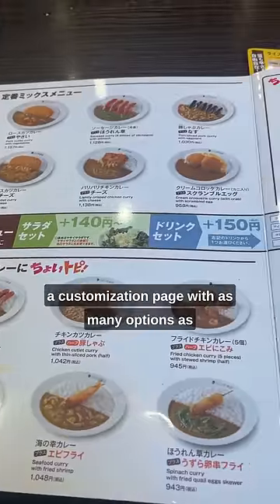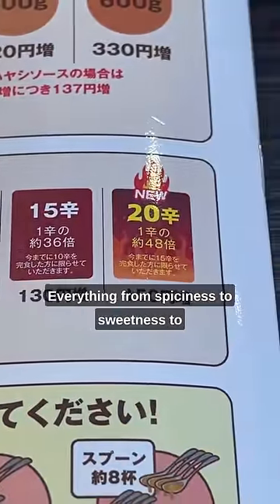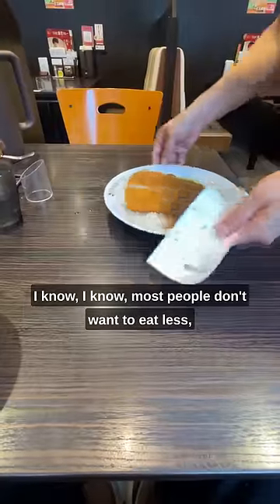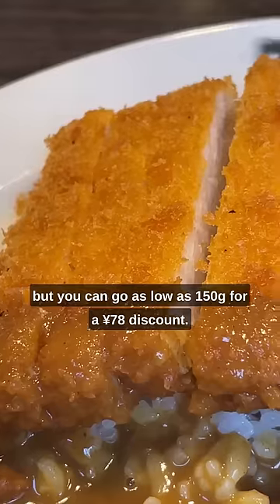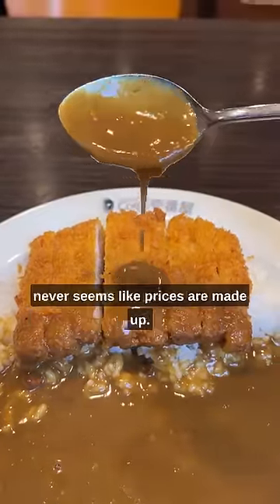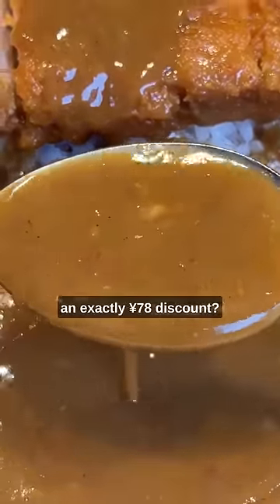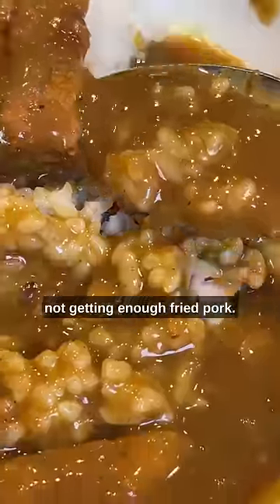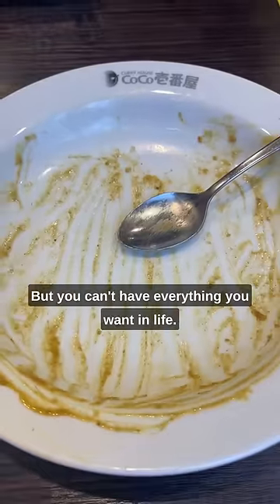How to Save Money in Japan 🇯🇵